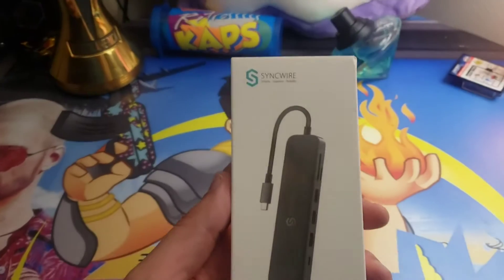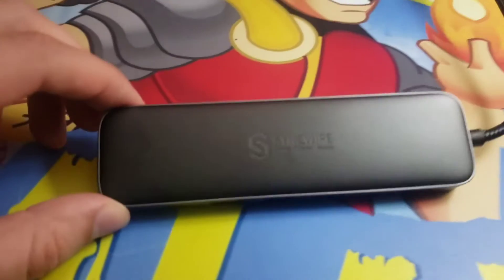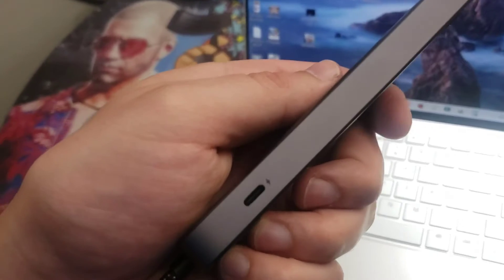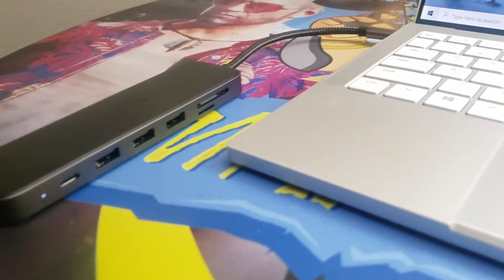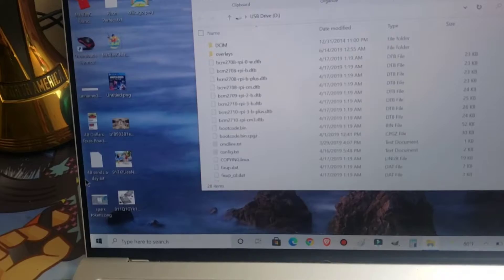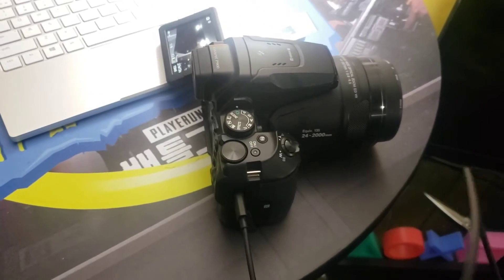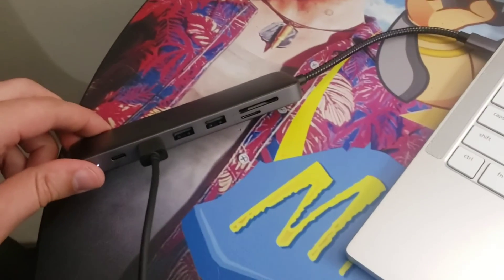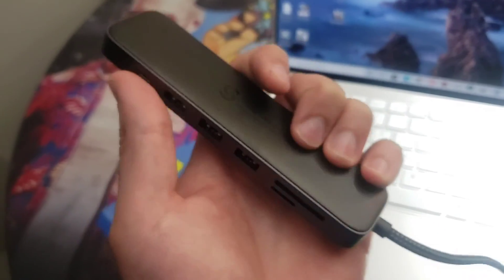Syncwire USB C Hub 8-in-1 USB C Adapter with 4K HDMI 100W